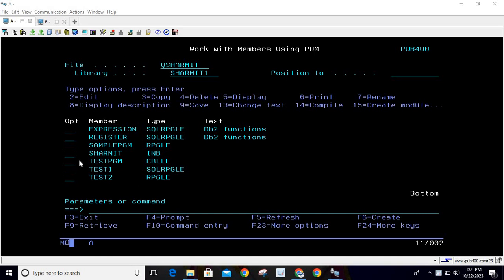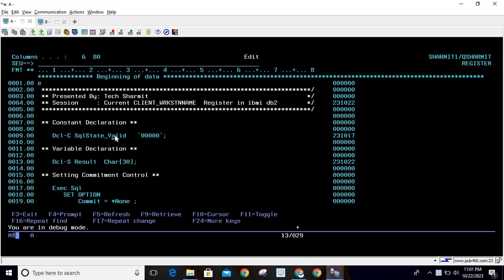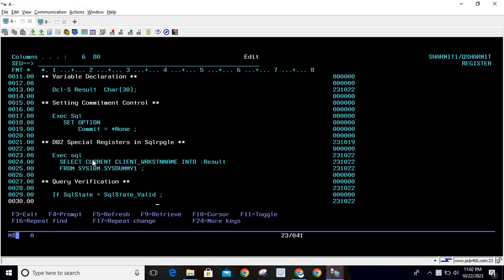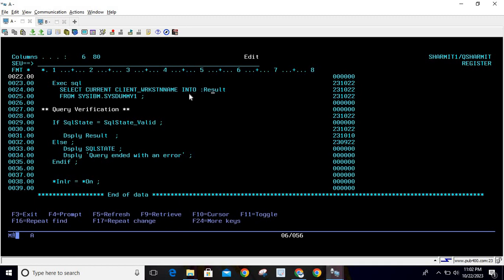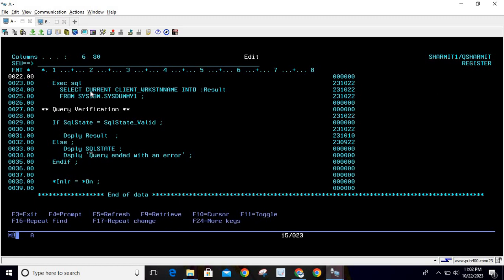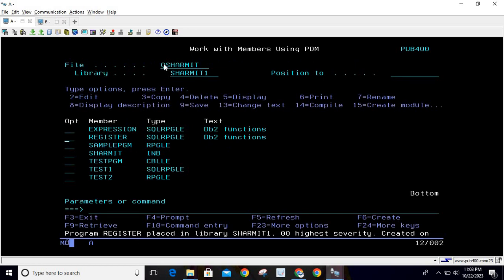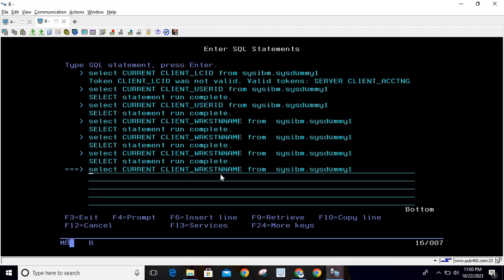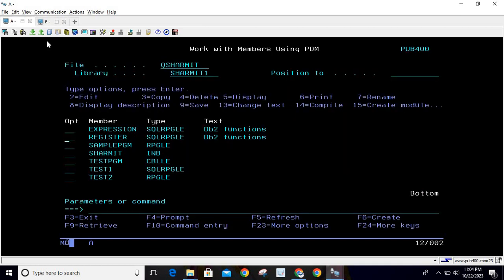Current Client_wrkstnname Special register in db2 sql | SQLRPGLE | ibmi training | sqlrpgle as400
1. How to use Current Client_wrkstnname  special register  in db2 sql using sqlrpgle in english.

2. DB2 SQL functions example in english.

3. Current Client_wrkstnname  special register function in db2 sql in english.